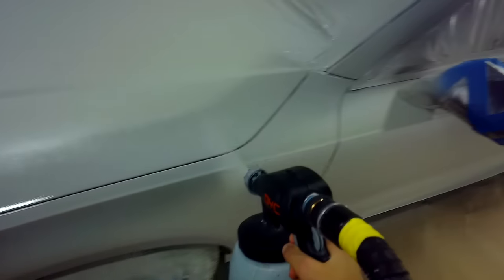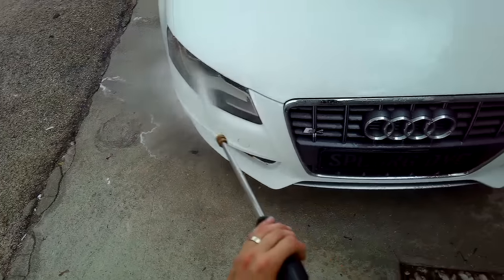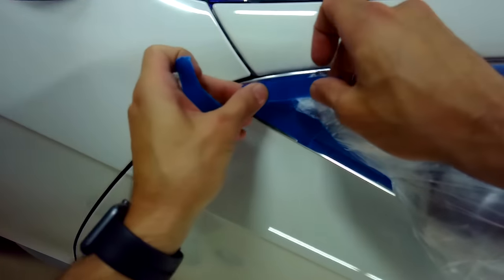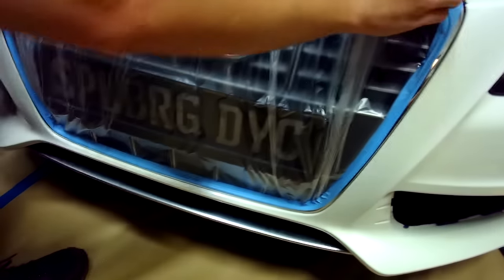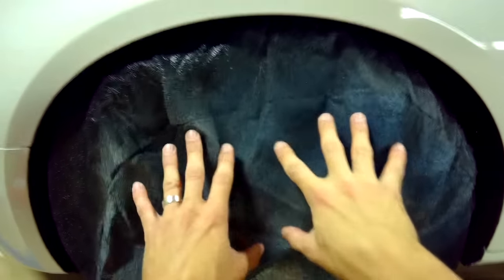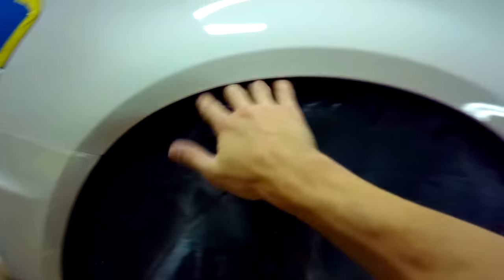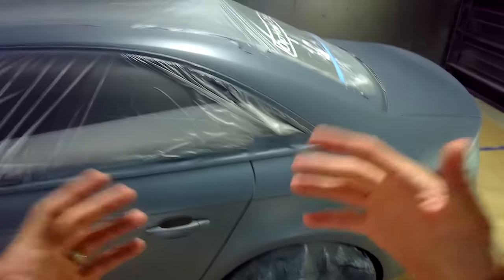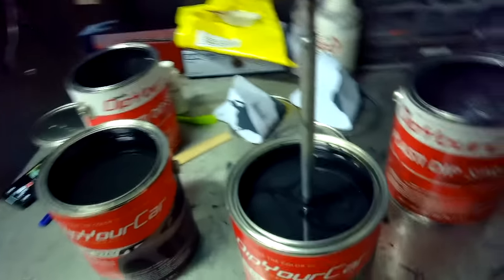Dip Your Car - The Entire Process in First Person View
How to Plasti Dip your whole car, step by step guide in first person view!  See everything Fonzie sees as we take you through the process of washing the car, prepping the car, masking the car, spraying the car, breaking the car down and getting it ready for the road.  The most comprehensive tutorial ever, you can do this yourself!